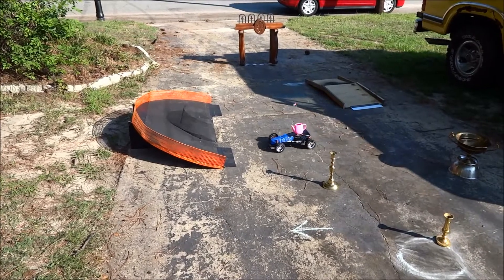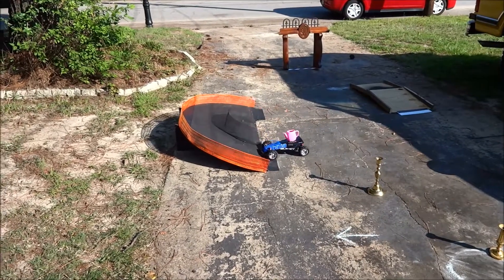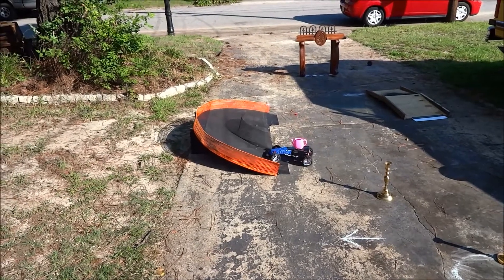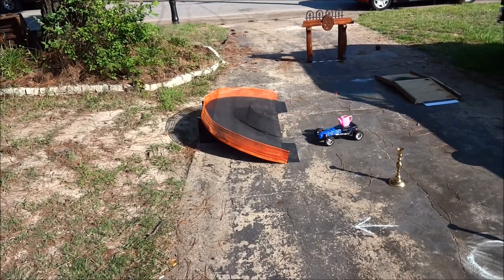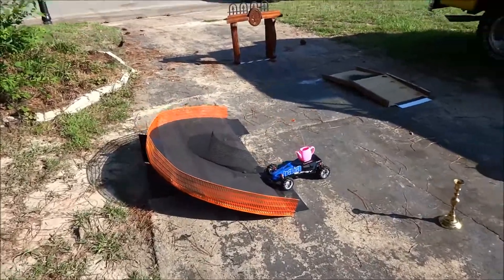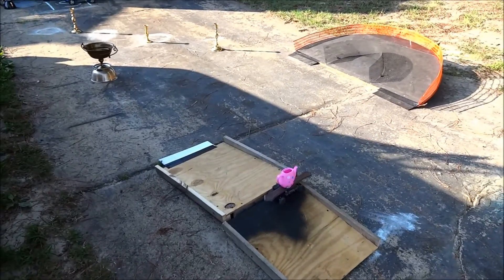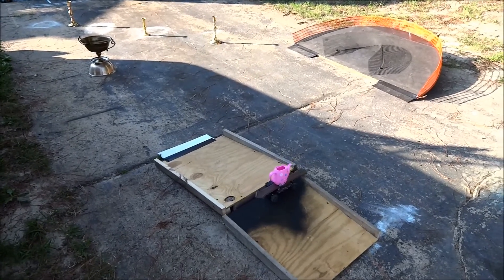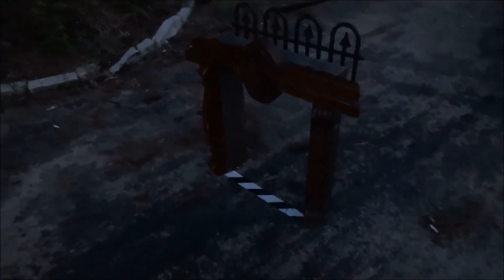Splendid teapot racing test 2015 jul 25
Today we practiced Steampunk Splendid Teapot Racing in Virginia , USA. Please enjoy the show!